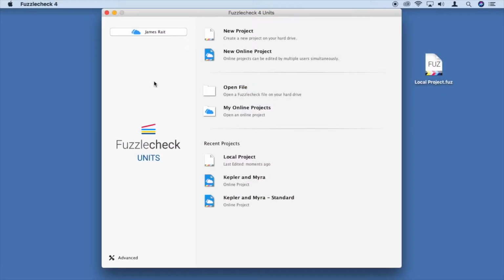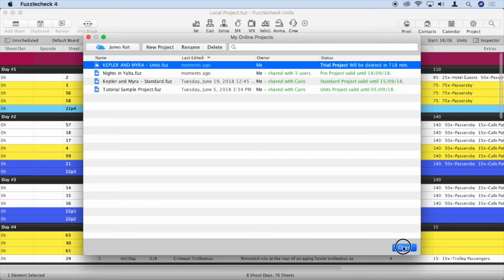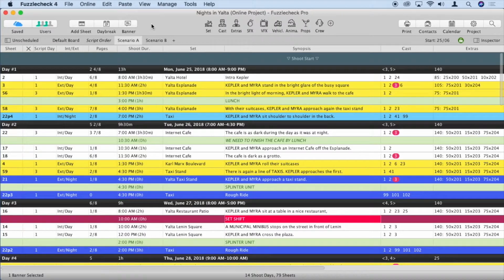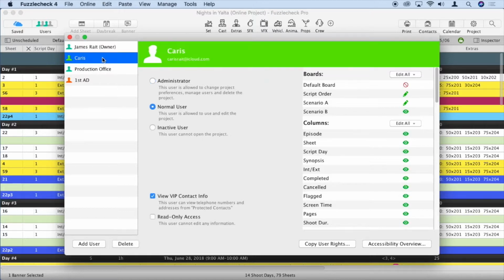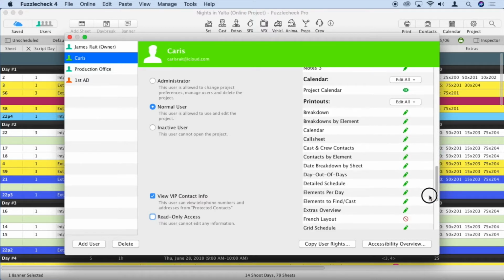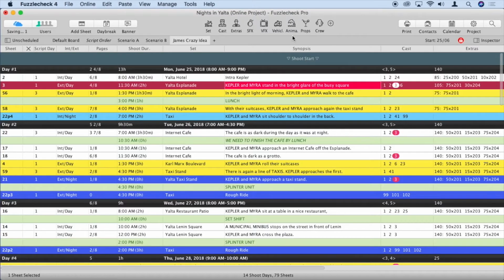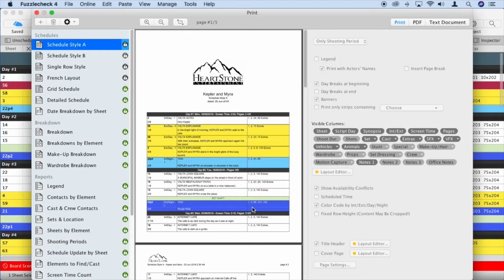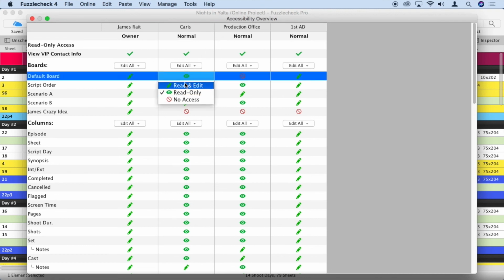Fuzzlecheck Tutorial 09 Online Projects & Access Rights